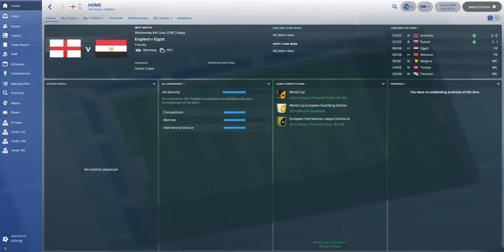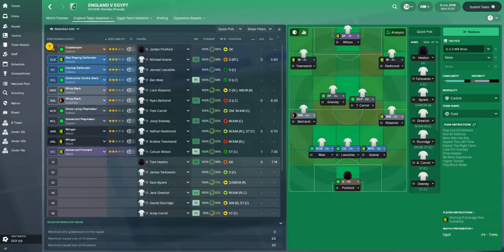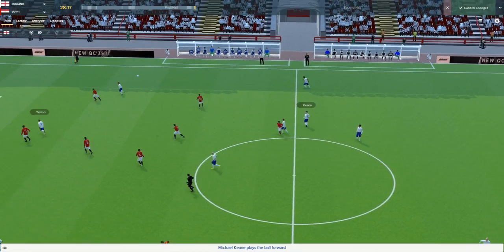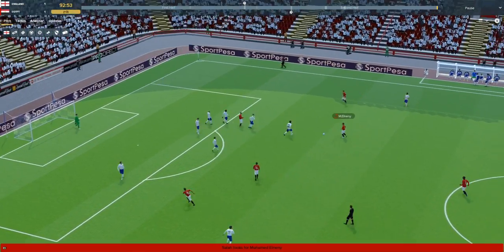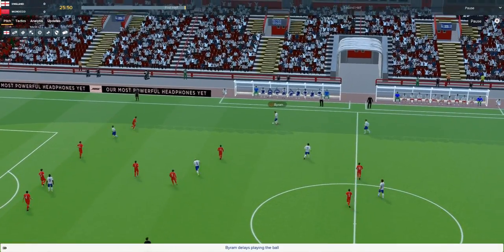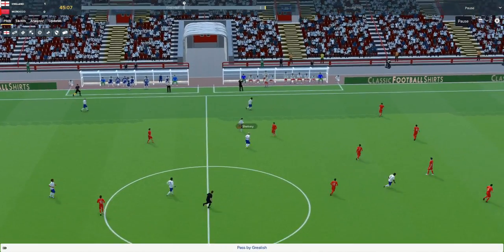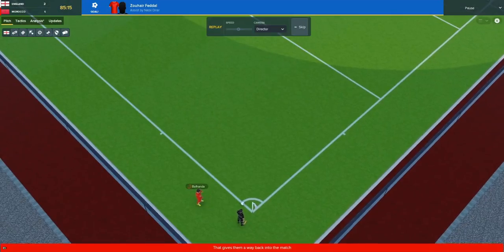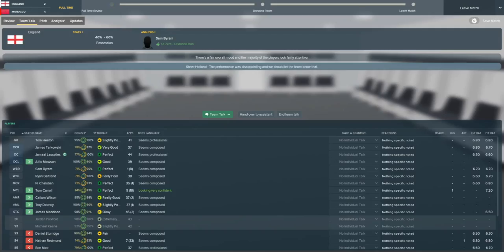FM18 | Episode #1 | Can England Win the World Cup Without Their Best Players?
Thanks to GoldenFM for creating the real World Cup in Football Manager 2018.

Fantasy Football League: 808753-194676